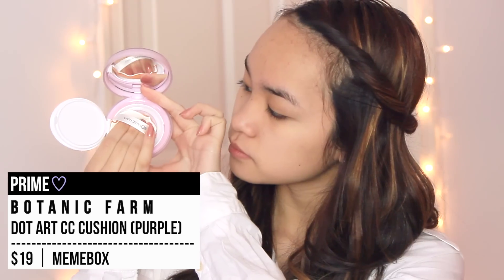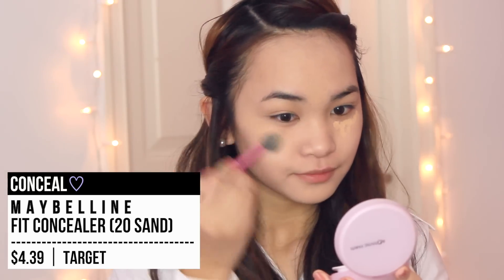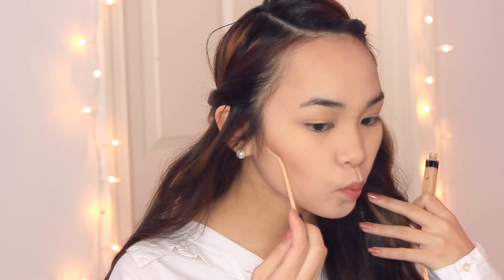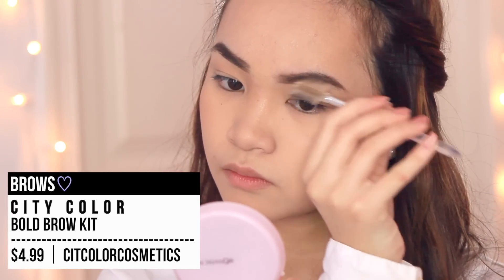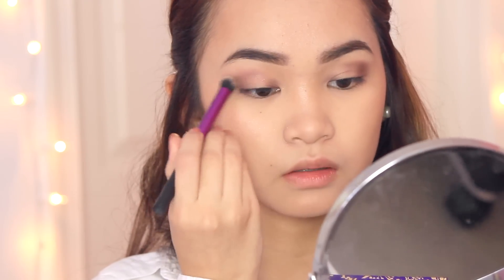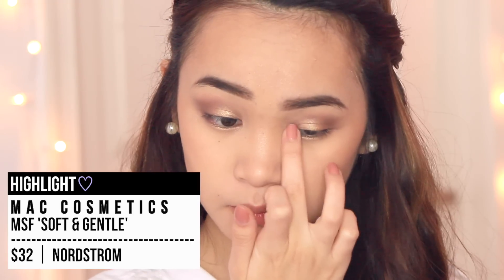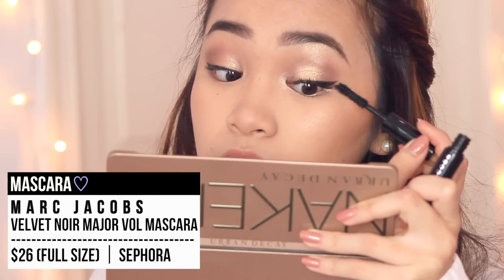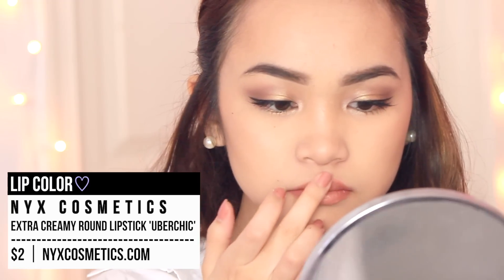Sultry Valentines Day Makeup Tutorial♡How To Look Like Sehun's Wife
Can we get this to 1,200 likes??
Hey guys! So today's video is quite early for it's occasion but it was requested for me to do a tutorial on this look when I posted a selfie wearing it on my Instagram. So here it is! This makeup look can definitely be worn for many different events but since Valentine's Day is right around the corner, I though the title fit^.^ But then again, who else here is just gonna watch korean dramas all day and hug a bear you got for yourself because you're taken by your long af bias list??? cause that's gonna be me, LMAO. Nonetheless, I hope you enjoyed the video!

❖S H O P  K - B E A U T Y & M O R E❖

Products:
+Botanic Farm Dot Art CC Cushion Purple
+Botanic Farm Waterfull BB Cushion No.23
+Maybelline FITME Concealer '20 Sand'
+MAC Mineralized Skin Finish 'Soft&Gentle'
+City Color Bold Brow Kit
+Maybelline Brow Drama Sculpting Brow Mascara
+Urban Decay Primer Potion Original
+Tarte Amazonian Clay Palette 2013 Holiday Edition
+Urban Decay Naked 2 Palette
+L'Oréal Infallible The Super Slim Liquid Liner
+L'Oréal Infaillible Silkissime Pencil Liner
+Marc Jacobs Velvet Noir Major Volume Mascara
+Too Cool For School Dinoplatz Escalator Mascara
+Daiso Demi-Lashes
+Tarte LipSurgence 'Generous'
+NYX Extra Creamy Round Lipstick 'Uberchic'

'I'm Not Sorry' By: DEAN
'what2do' feat. Crush & Jeff Bernat By: DEAN
'가끔 (Sometimes)' By: Crush

+Grade?: 9th grade
+"What kind of Asian are you?" -I'm Vietnamese &from the USA
+Camera I Use: Canon EOS T3i
+Editing Software: Final Cut Pro X
+Thumbnails: picmonkey

If you read the WHOLE description box, comment 'YAY NOW I CAN LOOK LIKE SEHUN'S WIFE' (haha, this is for my own amusement) to confuse anyone who doesn't know what's going on, hahaha~

Sultry Valentines Day Makeup Tutorial♡발렌타인데이 메이크업 // (aka How To Look Like Sehun's Wife)